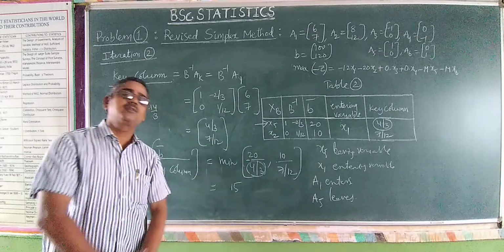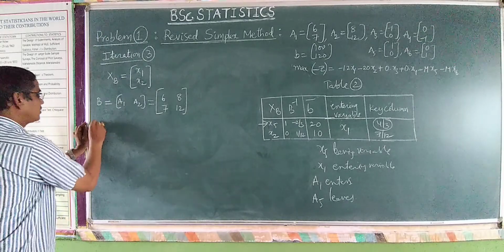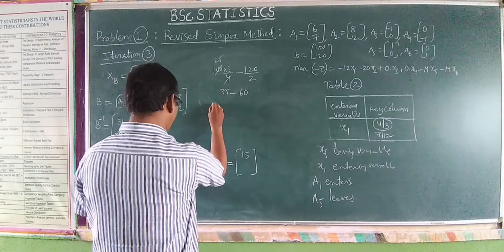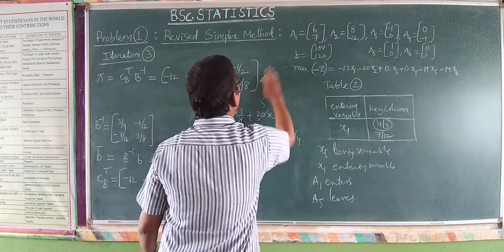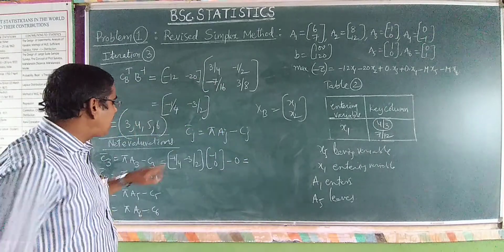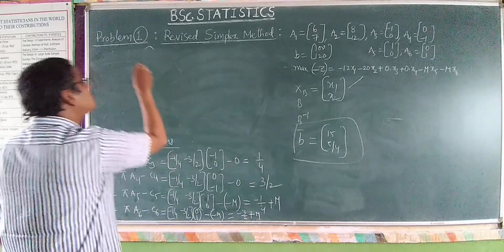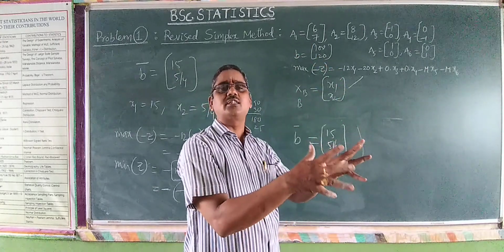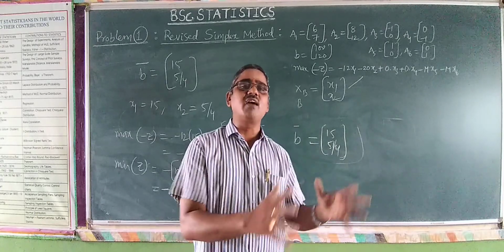Problem 1 Part 3 of Revised Simplex Method - BSc Statistics